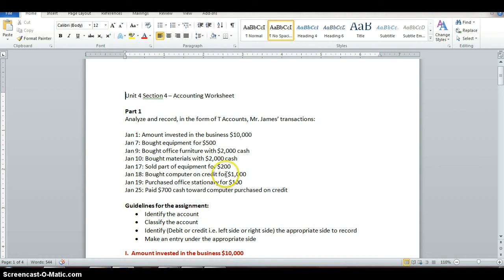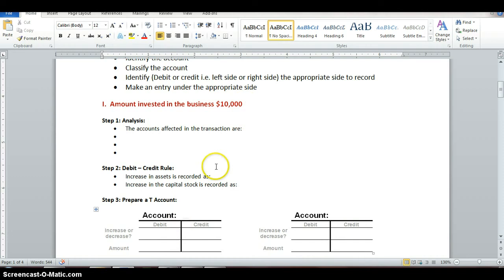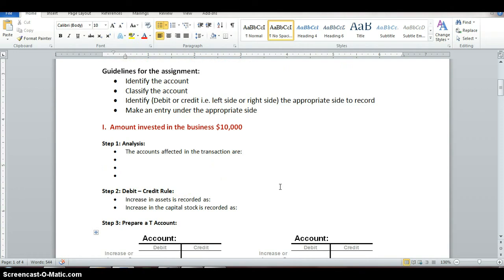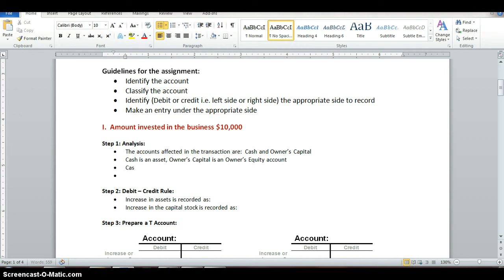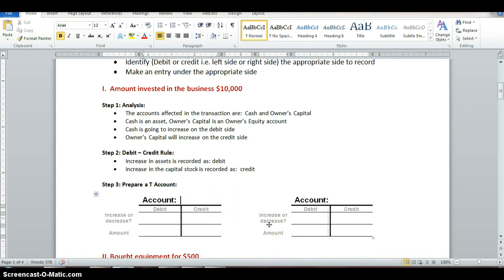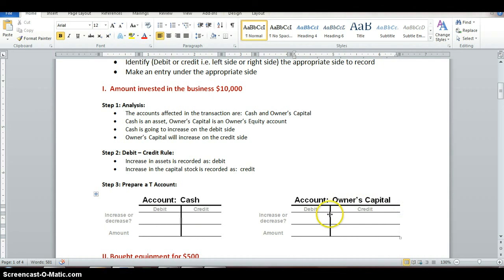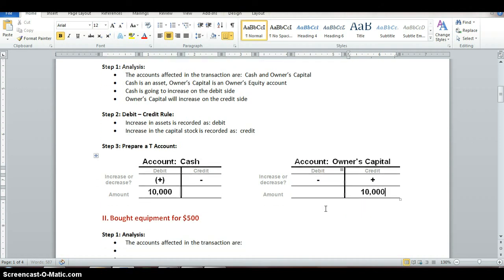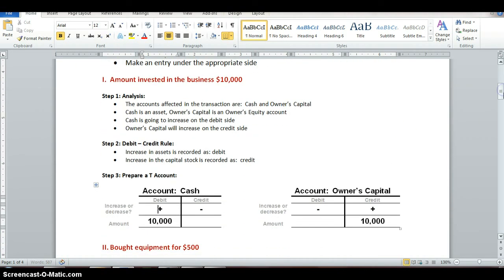Accounting Worksheet Part 1